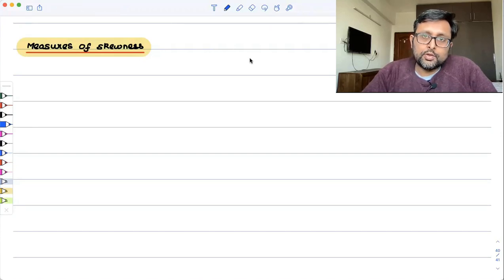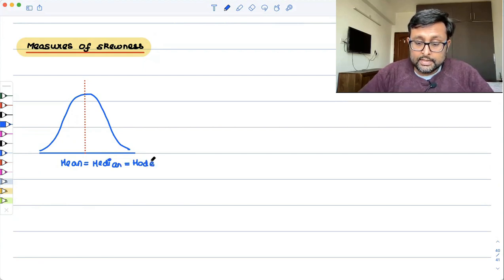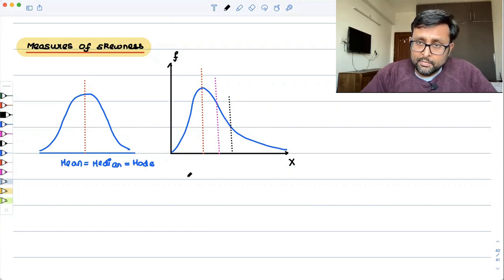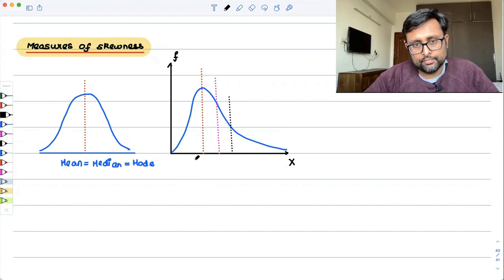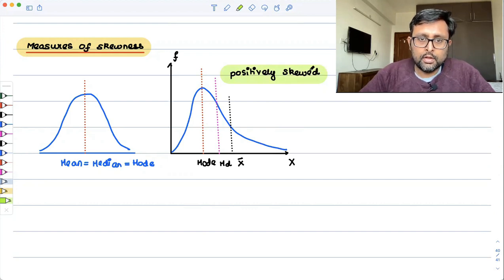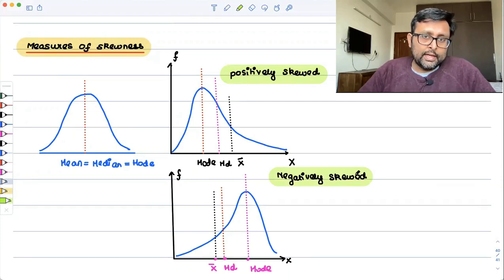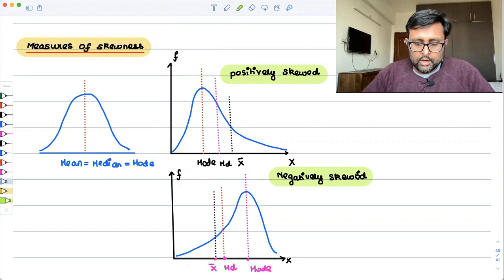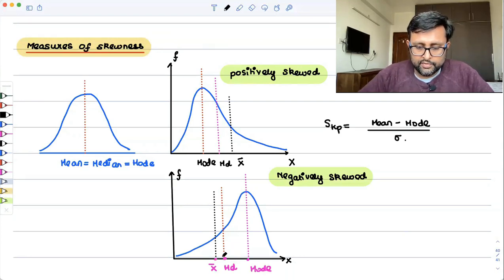Measures of Skewness | Karl Pearson's measure of Skewness | Bowley's measure of Skewness | 36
1. What are different measures of skewness?
2. What is Karl Pearson's measure of Skewness
3. What is Bowley's measure of Skewness
(REFERENCE : Devore, Chapter 3/4, Freund Ch 4)

1) Econometrics Course and Statistics Course in their semesters
2) UGC Net Economics
3) Basics of MA Economics Entrance Exam (DSE/ISI/JNU/IGIDR/MSE)
4) Indian Economic Services